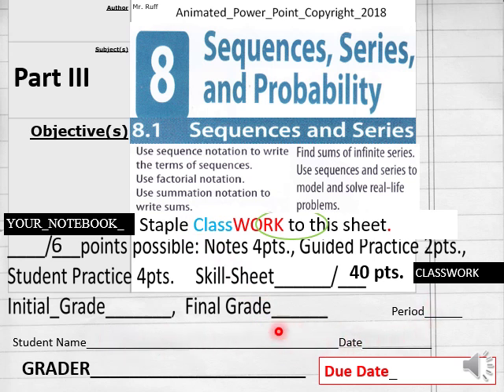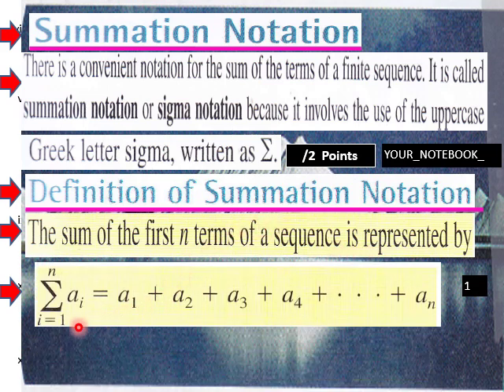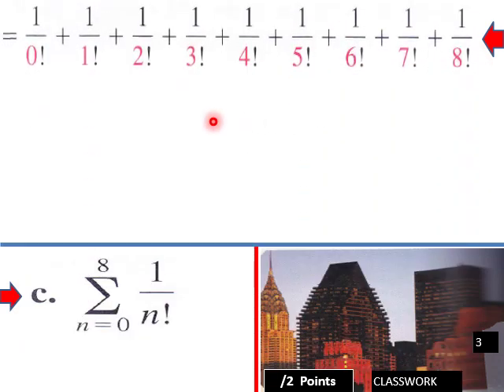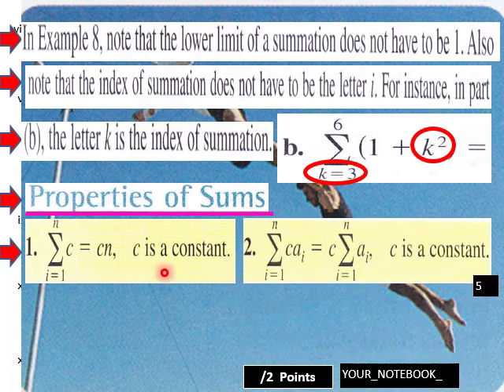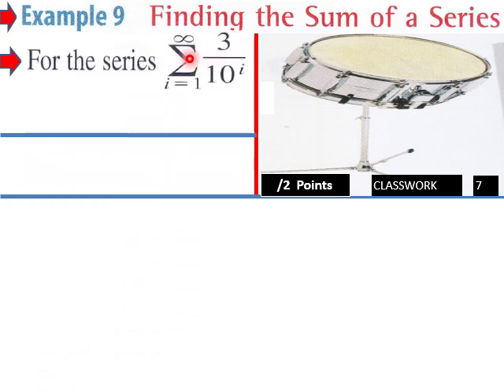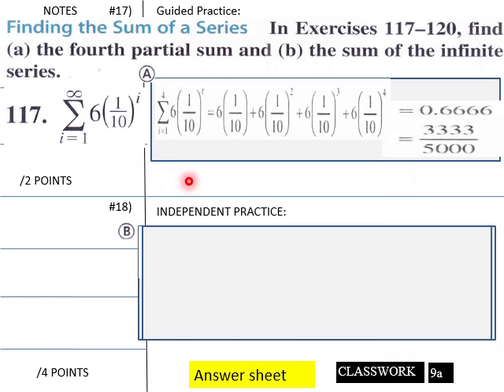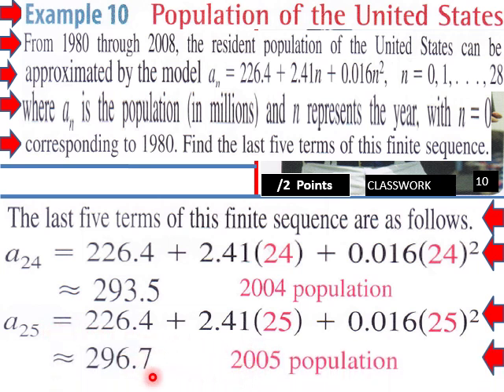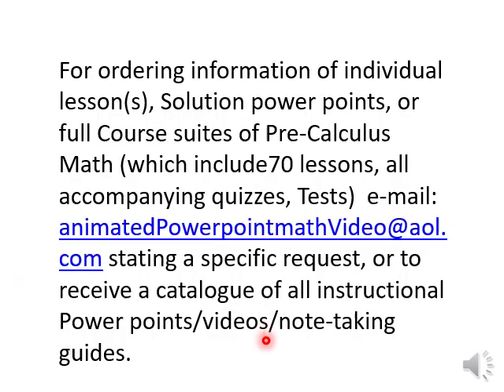8 1 Sequences Series P Calc CW L V Pt 3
Pre-Calculus class work lesson_8.1 Sequences Series P Calc CW L V Pt 3 .ppt version available Powershow.com, then use search term "ruff_math". all course materials available at